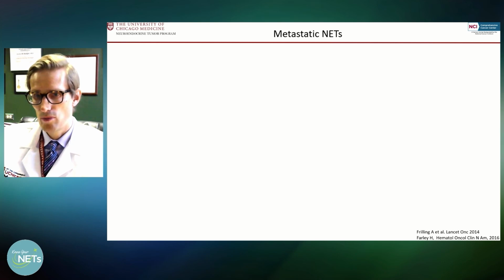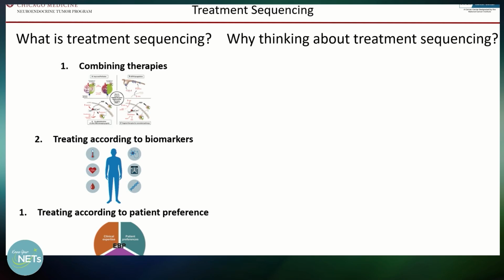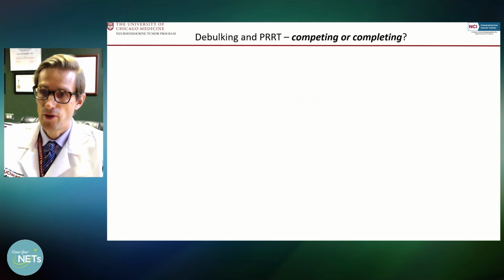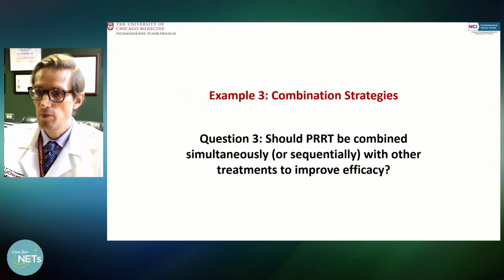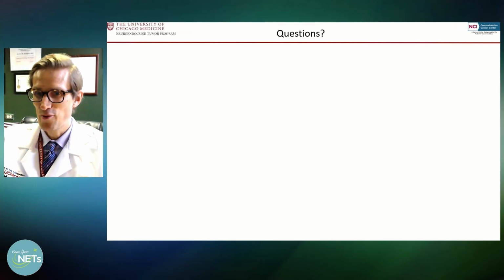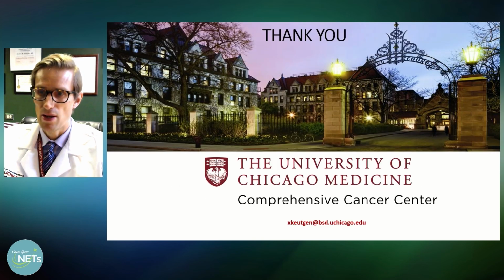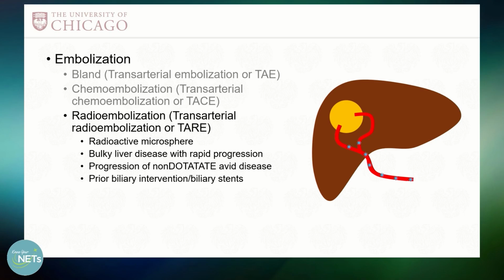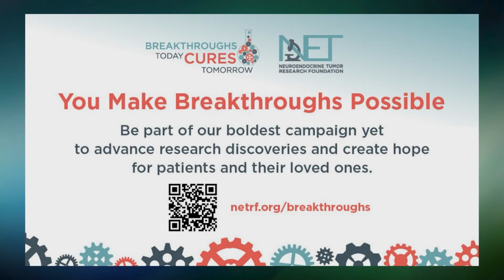(04) Sequencing Therapies for Liver Mets from NETRF's 2025 Know Your NETs Virtual Conference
(04) Sequencing Therapies for Liver Metastases and Advanced Disease – Xavier Keutgen, MD, FACS, and Abdul Khan, MD, University of Chicago Medicine, explain how to approach therapy sequencing for patients with liver metastases and advanced disease to maximize outcomes.